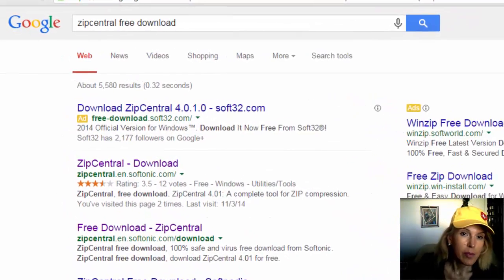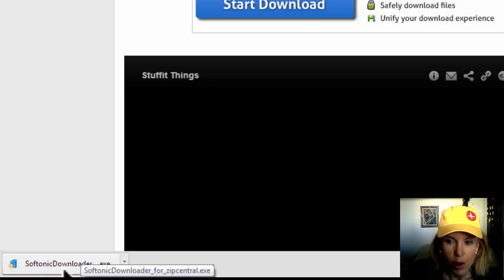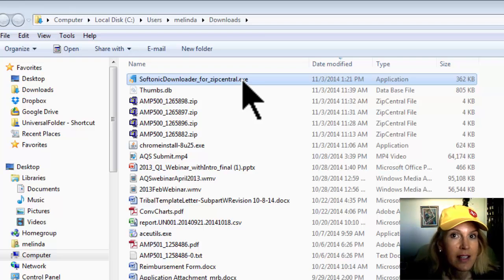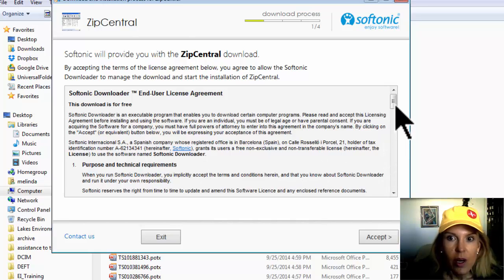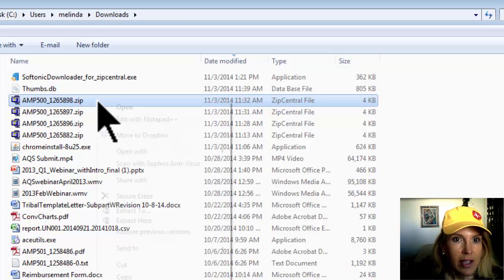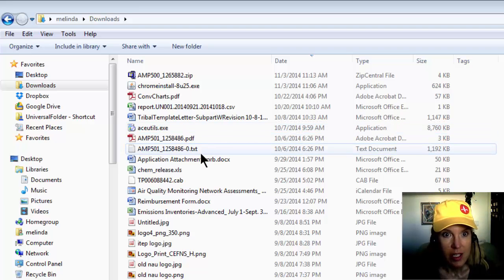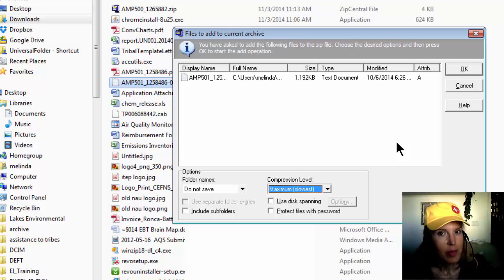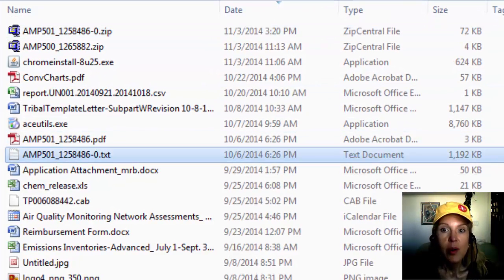Zipping and Unzipping Files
This video demonstrates downloading a file zipping program, installing it, and using it to zip and unzip files.  These videos are part of a series of demonstrations used by the Institute for Tribal Environmental Professionals.